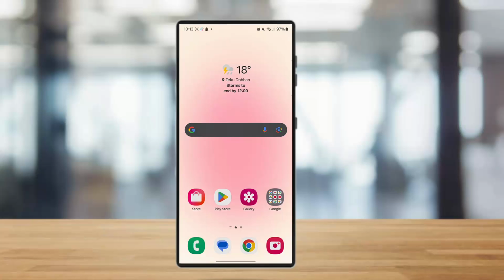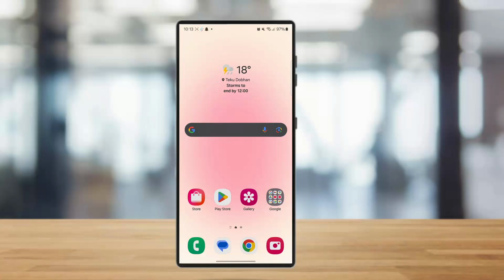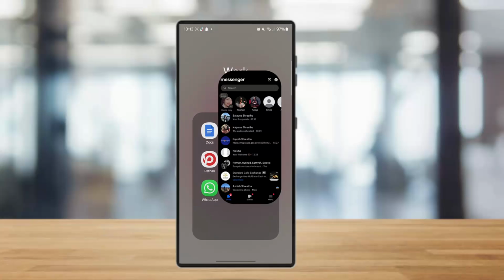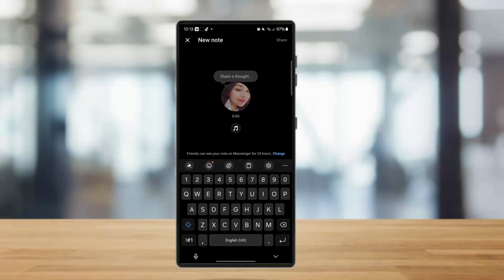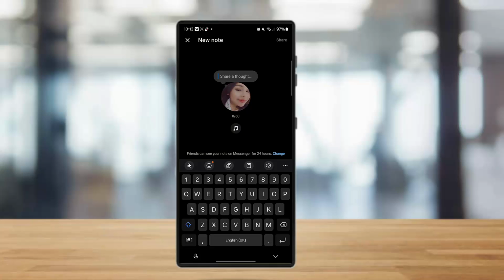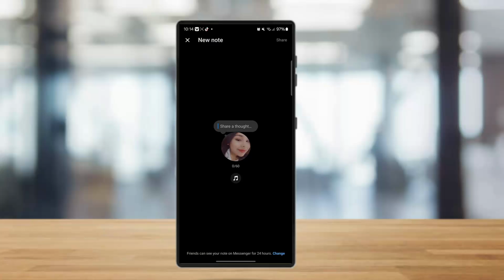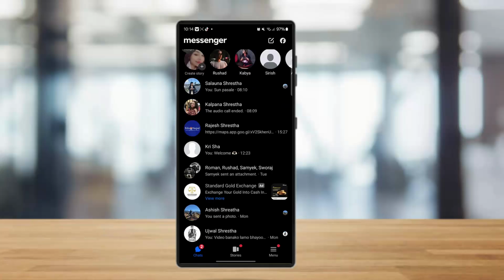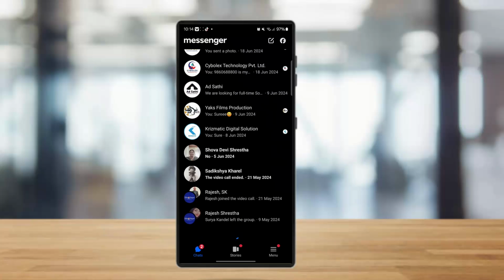How To Add Music On Messenger Notes !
In this tutorial, I will guide you on How To Add Music On Messenger Notes.

In today’s video, we are going to talk about how to add music on Messenger Notes. Many users have been curious if they can share audio or music clips through the Messenger Notes feature. So, without wasting much time, let’s get straight into the video.

To clarify things right away, Messenger currently does not support adding music or audio files directly into Notes. When you tap on "Drop a thought" in your Messenger app, you’re only able to type text. There is no option to attach files, links, or even music directly into the note section.

However, if you still want to share music in a creative way, you can simply type out the song title or lyrics in the note. For example, if you're listening to a favorite track, you can write something like: “🎶 Blinding Lights - The Weeknd 🎧” to let your friends know what you’re vibing to. This can serve as an indirect way to share music with your audience.

If you’re looking to actually send audio files or music, you’ll need to do it through the regular Messenger chat feature. You can send voice notes, music files, or links to YouTube and Spotify in the chat, and your friends can play it directly from there.

And that’s all for today’s video on how to add music to Messenger Notes. While direct audio sharing in notes isn’t available, you can still express your musical taste through creative text. We’ll be back again with more informative videos.